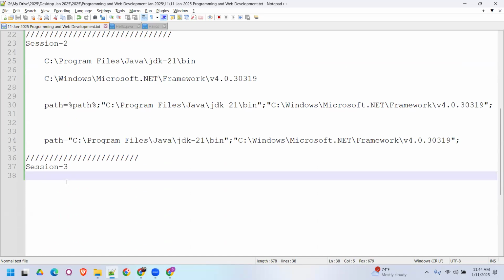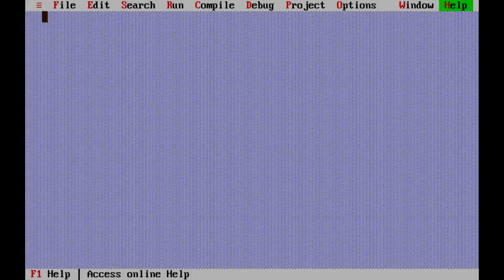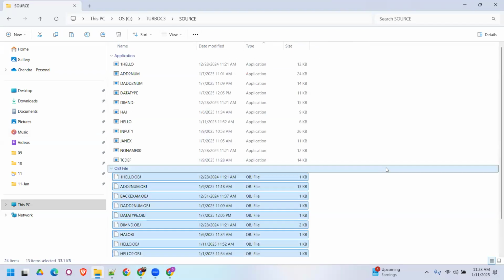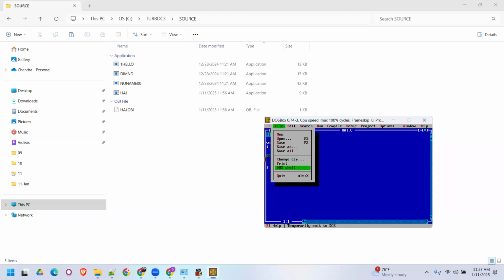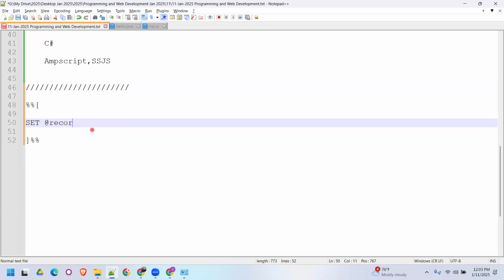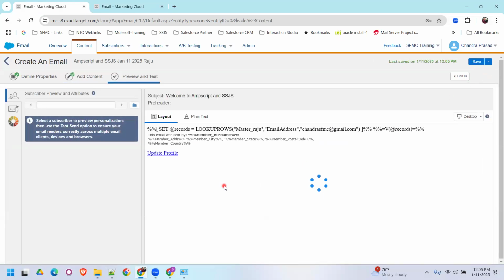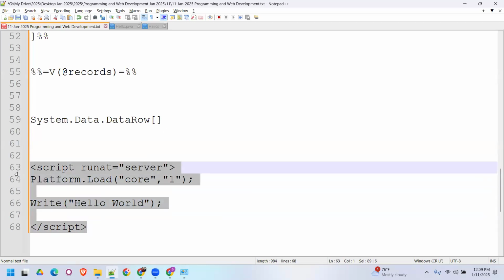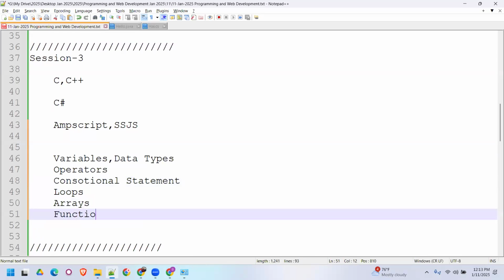11 Jan 2025 PWD Session 3 C,C++,Ampscript and SSJS